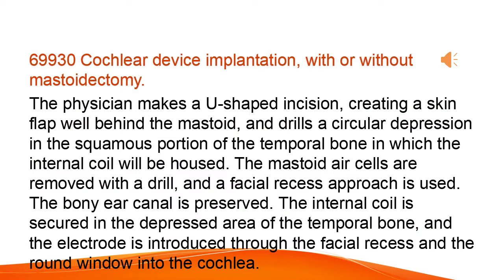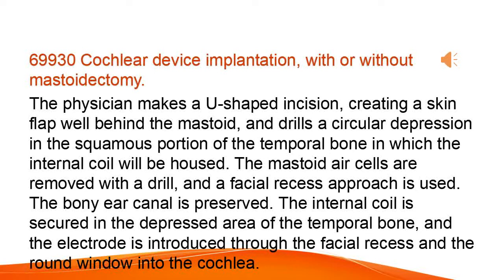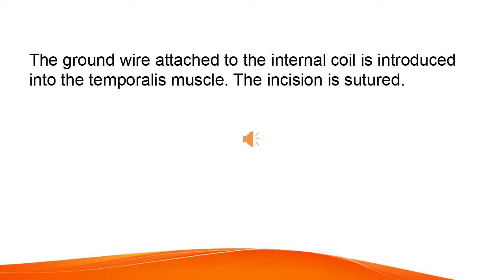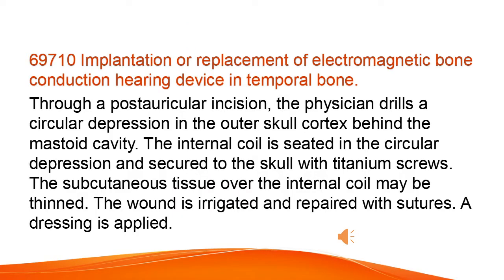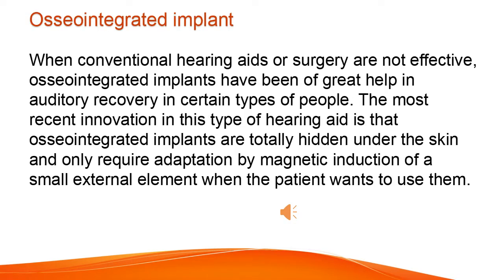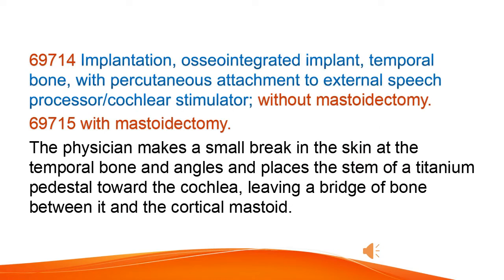Hearing Aid Bone Conduction CPT code - simplify medical coding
Hearing Aid Bone Conduction CPT code,cpt code for bone conduction hearing aid,simplify medical coding

ICD-10-CM
ICD-10-PCS

medical coder
medical coder course
medical coders
medical coding

cpc exam
icd coding
IP-DRG training
icd guidelines,
cpt,